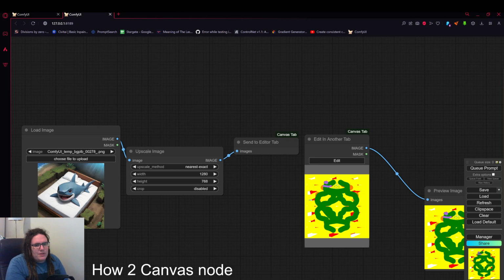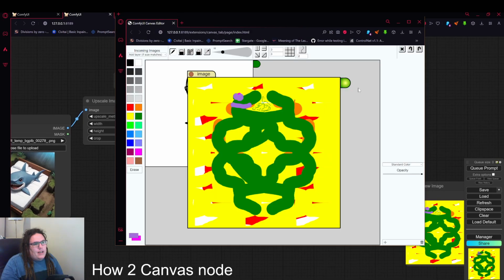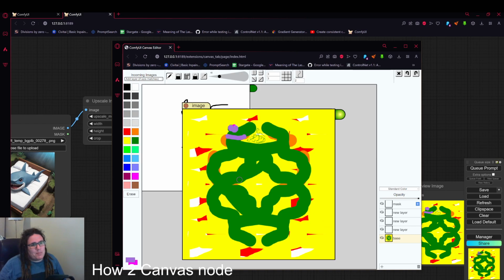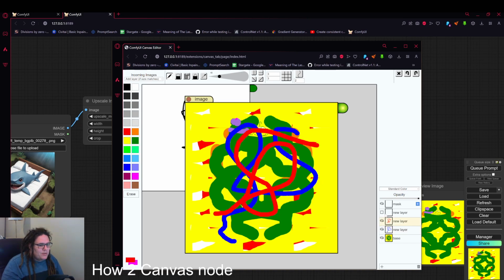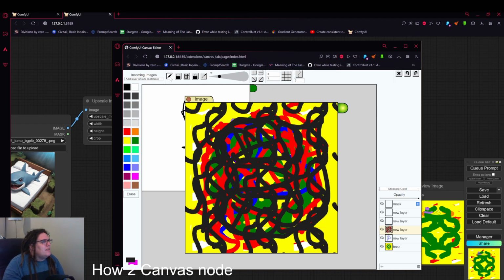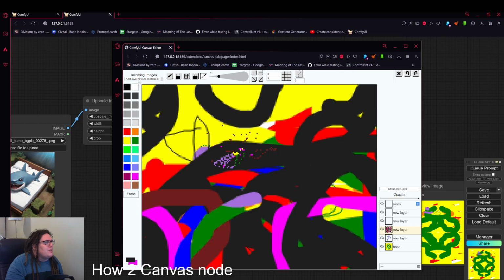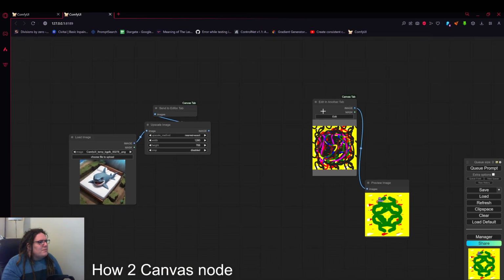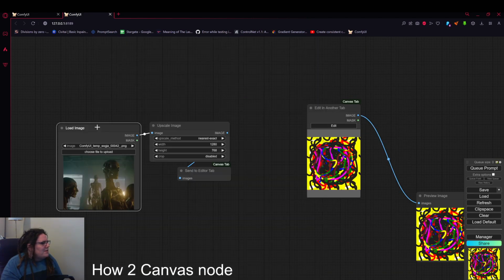How 2 Canvas Node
How to use the Canvas node in a little more detail.

Discord: Join the community, friendly people, advice and even 1 on 1 tutoring is available.

00:00 - Introduction
02:20 - Navigation
03:35 - Layers
05:56 - Undo/Redo/Clear
06:22 - Symetry Tools
06:55 - Pen/Brush Tools
07:30 - custom colors
08:38 - Incoming Images
11:10 - Quirks and issues
13:28 - Importing different size images